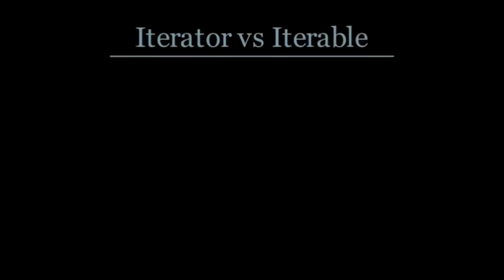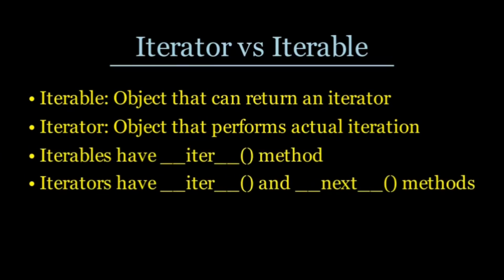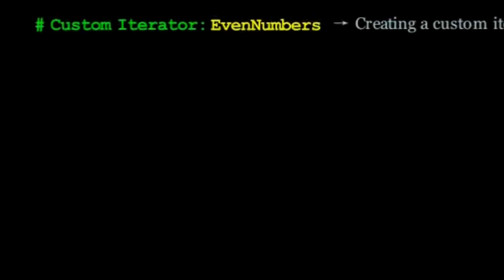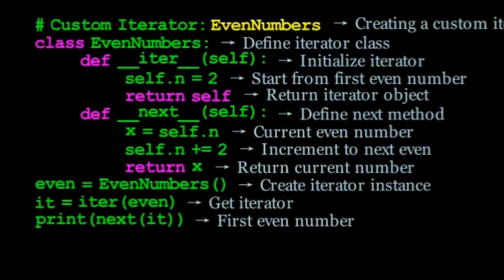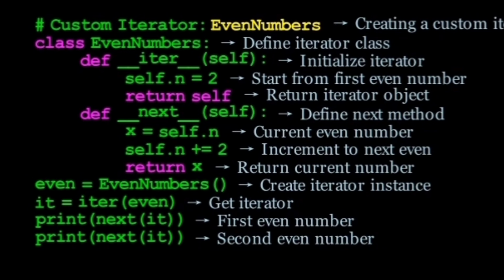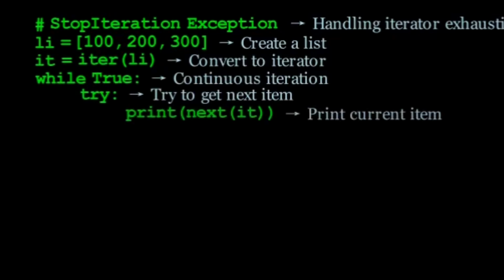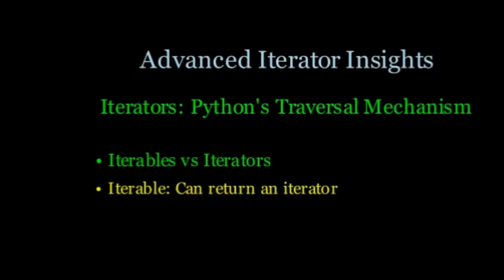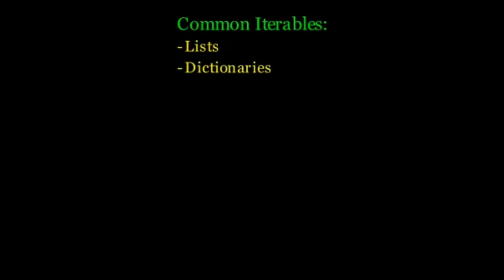Iterator in Python | Python Full Course for Beginners Part 13 | Iterators & Iterable Objects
In this video, you'll learn Iterators in Python — how they work behind the scenes to iterate through iterable objects like lists, tuples, and dictionaries. Understand the concepts of iterable objects, iterator objects, and how to create custom iterators using __iter__() and __next__() methods.

What You'll Learn:
✅ What are Iterators in Python?
✅ Iterable vs Iterator
✅ Using iter() and next() Functions
✅ Creating Custom Iterators
✅ StopIteration Exception
✅ Loops with Iterators
✅ Practical Examples

Master Python Iterators to handle large data sets and improve your coding skills!

Watch Now & Advance Your Python Knowledge!